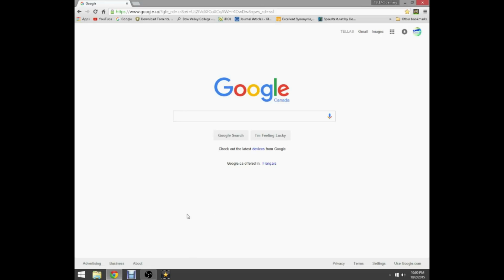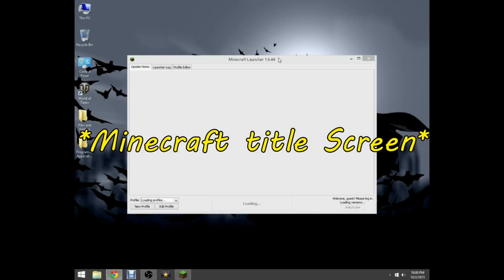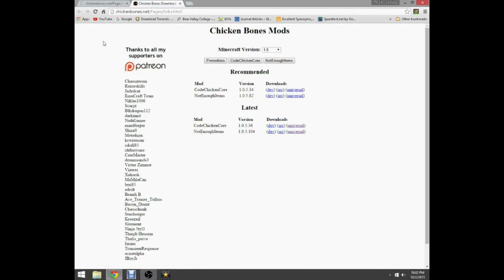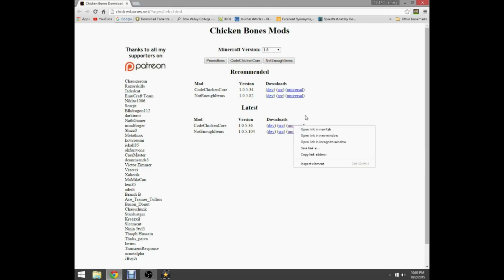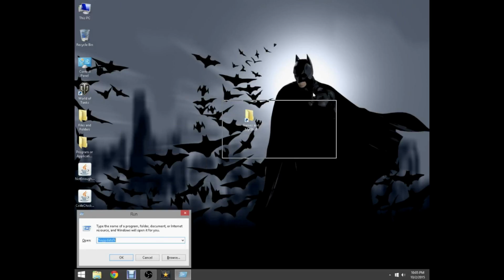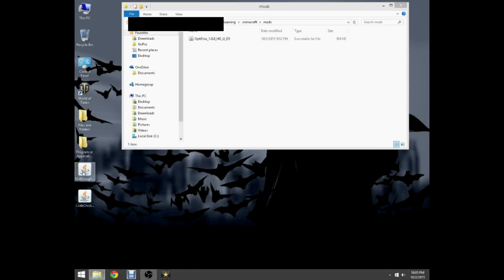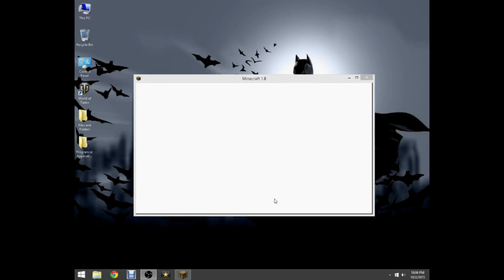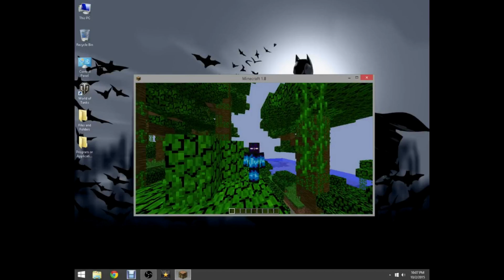How to Install Not Enough Items Mod! [1.8]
TODAY IMA BE SHOWIN YA GUYS HOW TO INSTALL NEI OR Not Enough Items. Not Enough Items Mod IS A UTILITY MOD WHICH THE SUCCESSOR FOR TMI (Too Many Items) and CraftGuide Mod!

Once again it says in the title that it is only for 1.8 BUT it works for any version as long as you download the right NEI + Code Chicken  version that is the same as your Minecraft Version and have downloaded Minecraft Forge (Video to how to download Forge down below)!

I hope this has helped! Enjoy, LIVE AN AMAZIN LIFE! PEACE OUT!